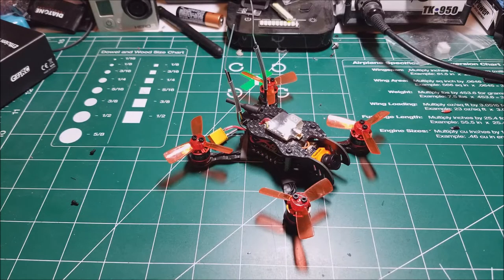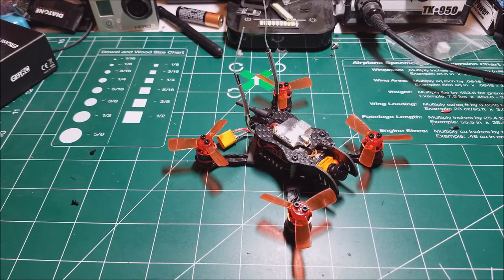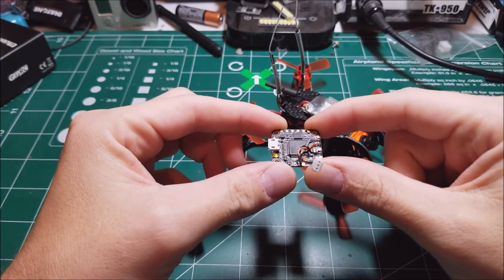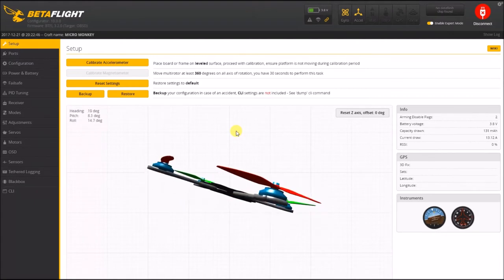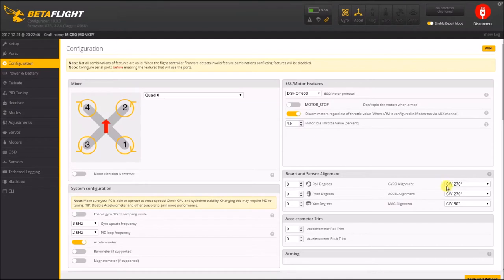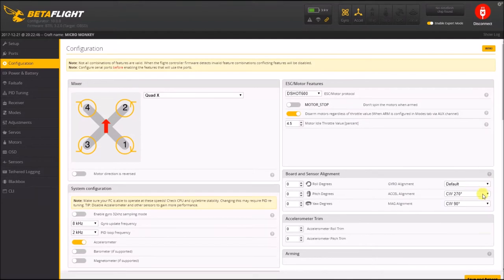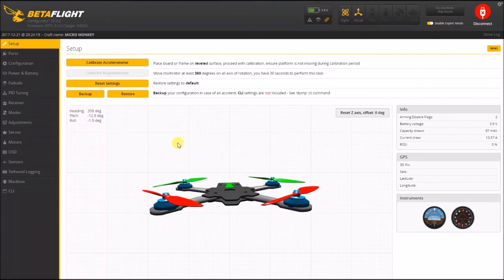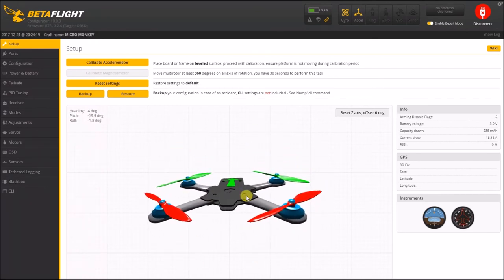How to identify Accelerometer Alignment issues in Betaflight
Had a bit of an issue with a new quad I built. I couldn't figure out why it was flipping out when I powered up.